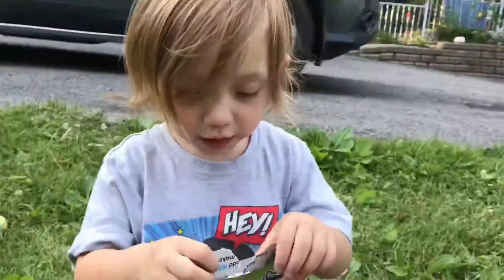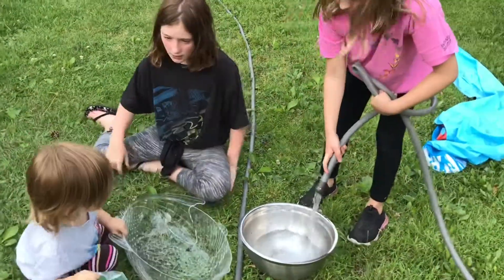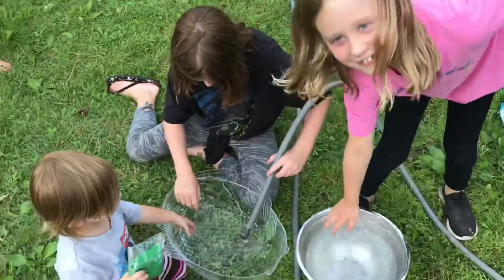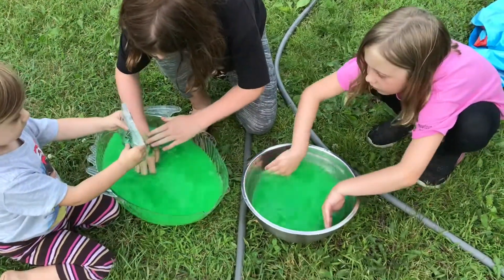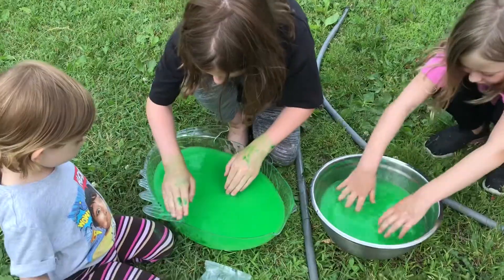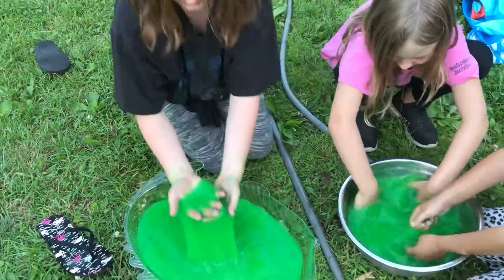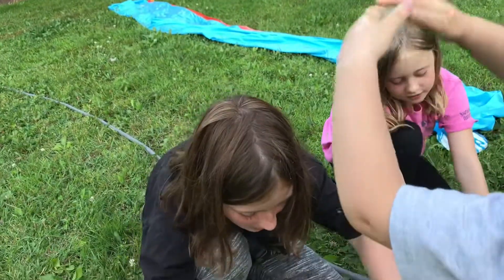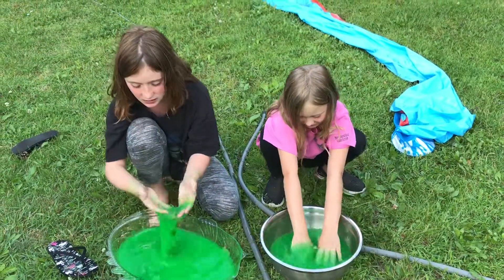Slime Fun with my friends!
Today I had a great time playing with my friends! We made a bit of a mess and got sticky but it was so fun. We made the mess outside so mom said it was ok. The grass even got slippery.